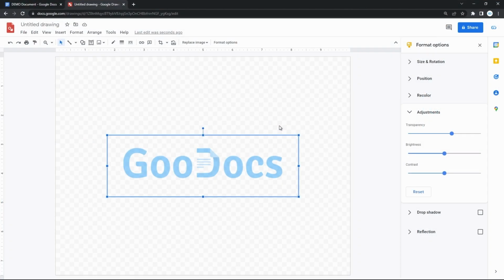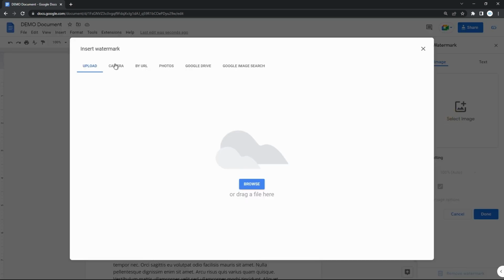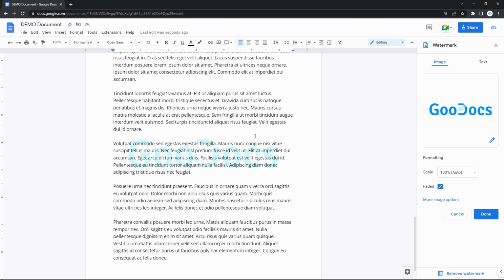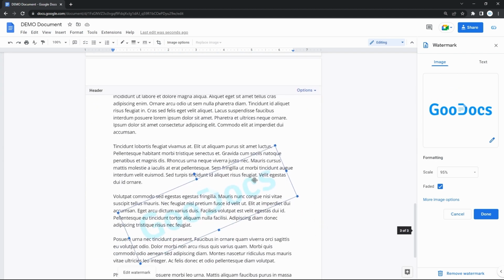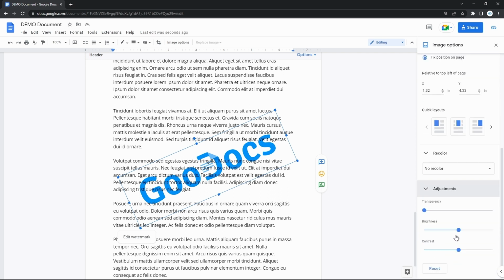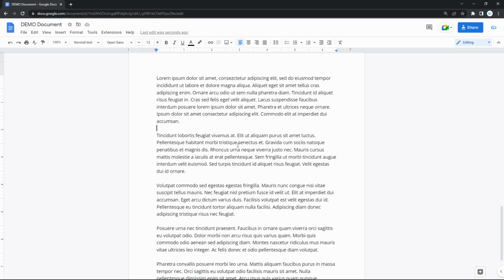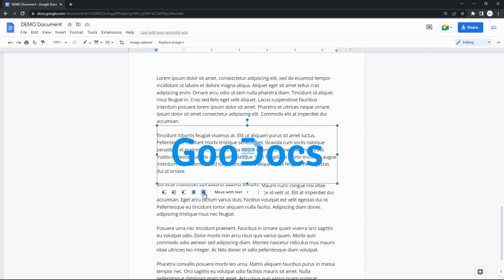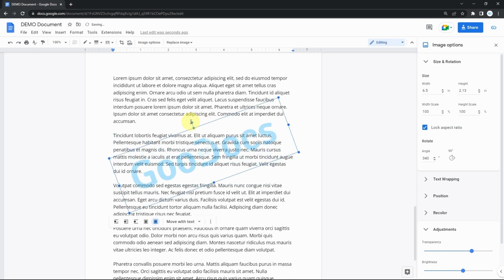How to Add a Watermark in Google Docs | Insert Watermark Google Docs 2022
How to Add a Watermark in Google Docs
Free Google Docs Templates (Really Free)

0:00 How to add a watermark to google docs
0:38 Adding Watermark Via New Feature
1:47 Customizing Watermark
3:27 Adding Watermark Manually
5:19 Video Outro

ADDING A WATERMARK TO GOOGLE DOCS
Of course you’d want to protect your intellectual property and sign it in some way, be it an article, a drawing, even music and etc., and for that we frequently use watermarks. Fortunately Google made it really simple in Docs and recently even added a dedicated shortcut for that, and here we test that out.

ADDING WATERMARK VIA NEW FEATURE
Earlier you would’ve had to go to the separate Google Drawings app and make up an image there, only after that you could transfer it into the doc and use it, but now Google made it possible to put a watermark over the doc right away straight inside the document. Go to the “Insert” on the toolbar, and near the middle you will find the “Watermark” item. Pressing it will bring up a bar on the right, and that is exactly where you select an image to turn it into the watermark. There you have image uploading options on top, and we choose the most common one, to upload it from the computer. Click “Browse” and locate the image on your PC, or just open the explorer, locate the image and drag and drop in there. On the doc it will appear partially transparent and will look just the way we need, and you have it on every page of the document. Basically this method is just great when you need to put a watermark on every single page of the document real fast, but that’s not all to it.

CUSTOMIZING WATERMARK
Then you would certainly want to move it elsewhere, and for that find some empty space near the image and double-click to select it, then press-hold on the highlighted frame and move it elsewhere. Then you would certainly want to change its size, you can use a drop-down for that, or do it in the common way by pulling the squares on the frame of the picture. And sometimes you may want to rotate it, and for that select the watermark and pull a circle on top of its frame left or right, find a perfect angle and release, and all these changes will be duplicated across all pages for all watermarks. And finally some other visual adjustments applied manually. When the watermark is selected uncheck the “Faded” box, which will remove the transparency and click on “More Image Options” below. There you have the familiar size and rotation, then position, and then you have “Recolor” to apply some basic color filters to it. And the final “Adjustments” lets you manually choose the transparency by moving this slider, brightness and contrast. The flaw of this method though is that if you need to put multiple watermarks on a single page you have to go through all this over and over again for every next image, which is not really convenient, and this is why we have a second classic manual way to put a watermark on a doc.

ADDING WATERMARK MANUALLY
So basically watermark is just a partially transparent image put over the text, and the second way is just about that. We simply upload the image by going to the “Insert” on the toolbar on top, first item there, and you go with either one of those options, or just like me you “Upload” it from the computer. The image will show up on the page, and the next thing we do - select the image, which will bring up a little bar below the picture, where you hit on the last but one button, meaning to put an image over the text and we’re halfway there. While the image is still selected go to “Image Options” on the toolbar, which will open a sidebar, where you click on the last “Adjustments” item. The first slider here stands for transparency adjustment, then brightness and contrast. Then you can resize and rotate it in the first dropdown for “Size and rotation” or do it manually by pulling squares on the edges of the image and then rotate it by pulling circle on top left or right.